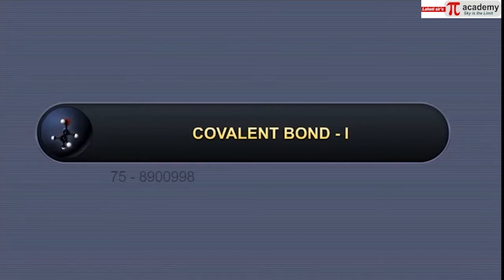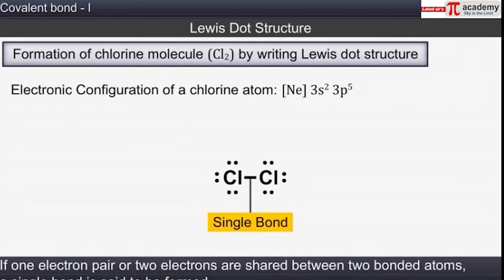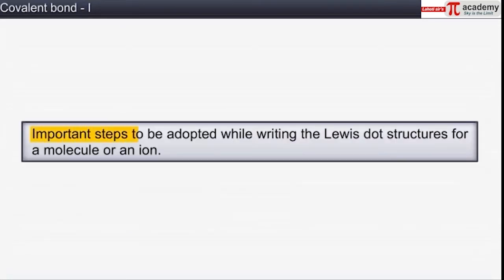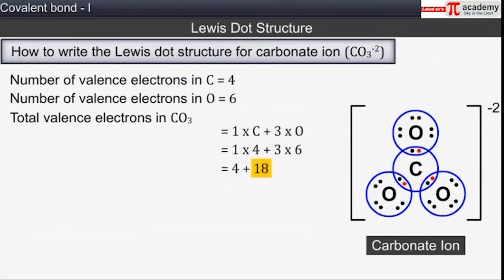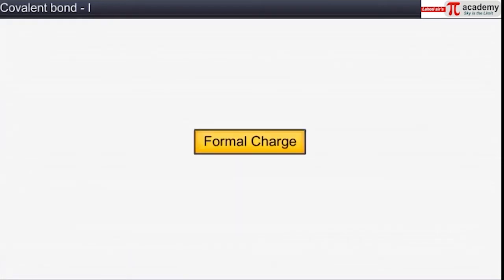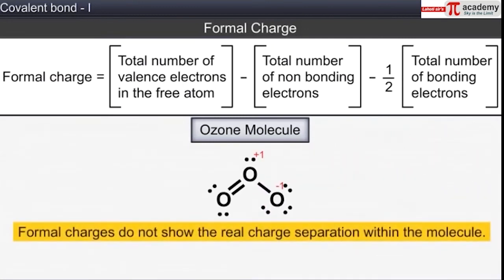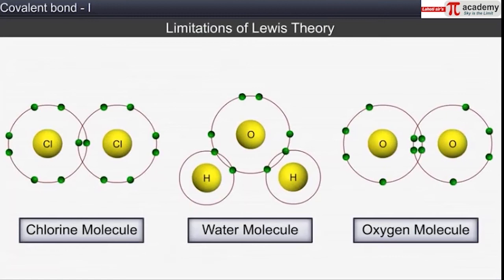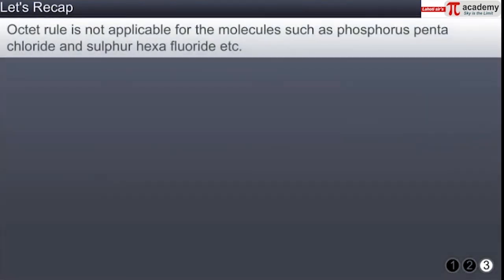Chemical Bonding and Molecular Structure 11 | 11th | CHEMISTRY | JEE\NEET | ANIMATION | Pi Academy